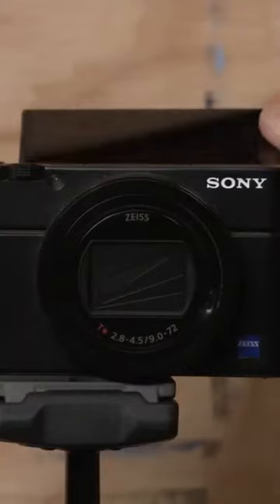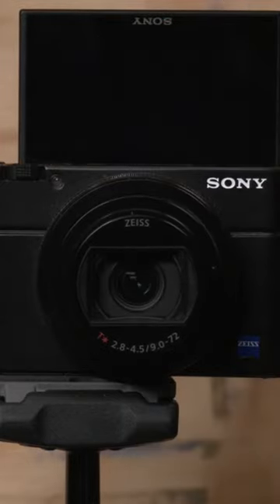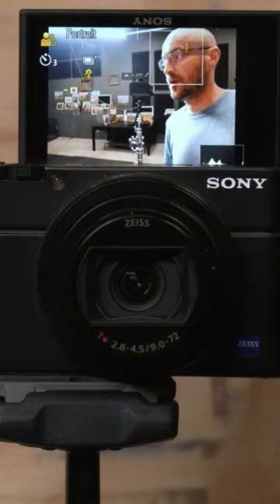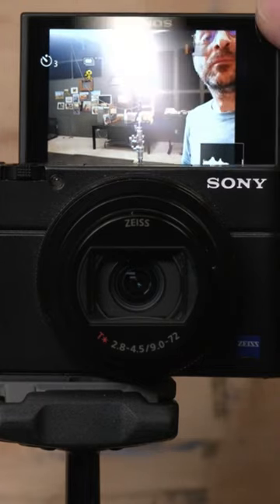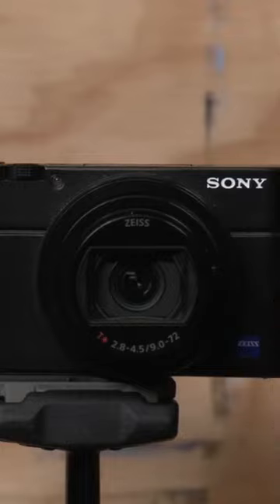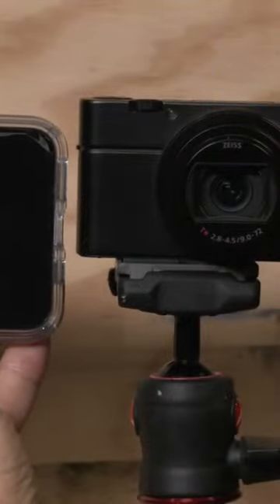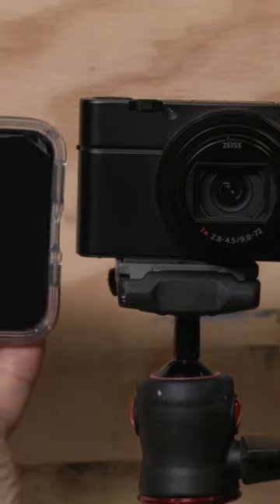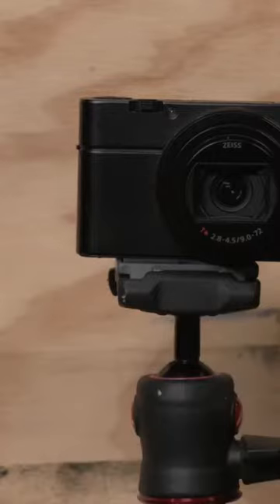Smallest 200mm camera for artists